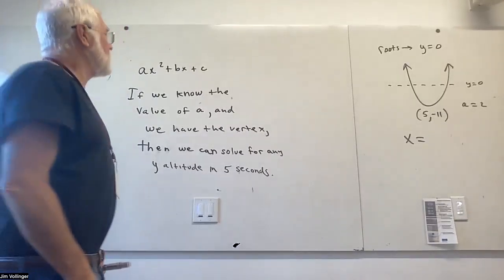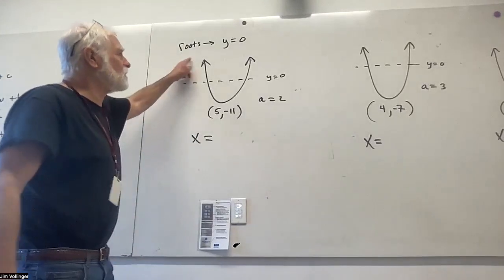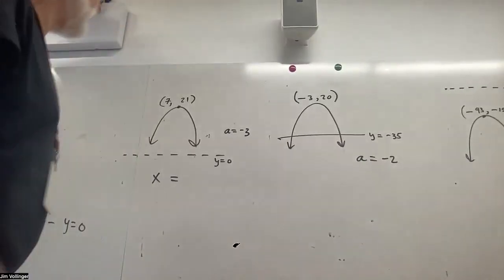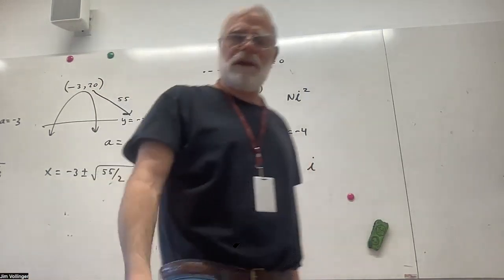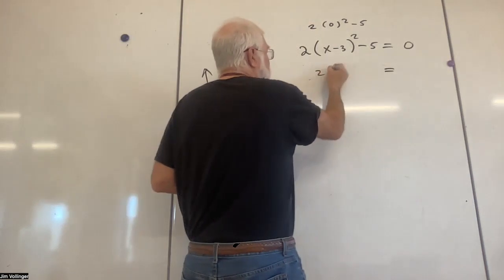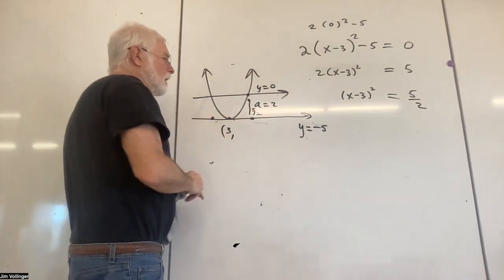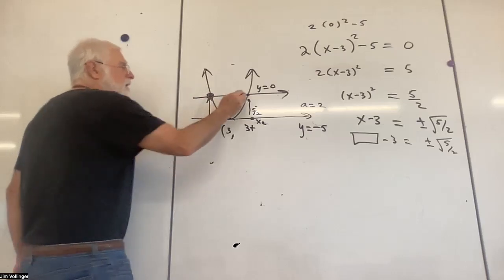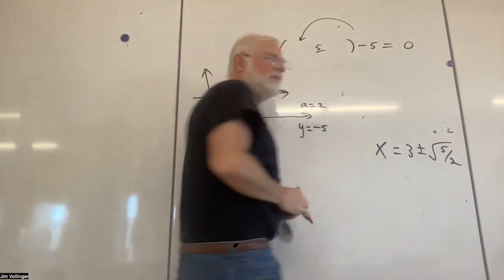Quadratics: Finding roots.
If given the vertex and the "a" value of ax^2+bx+c, solving for any y-value is a 5-second calculation.